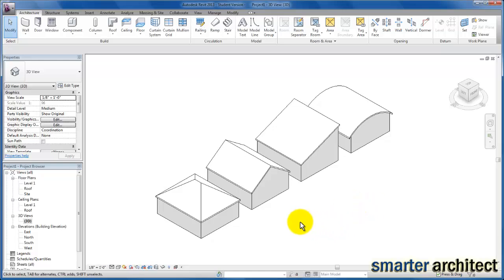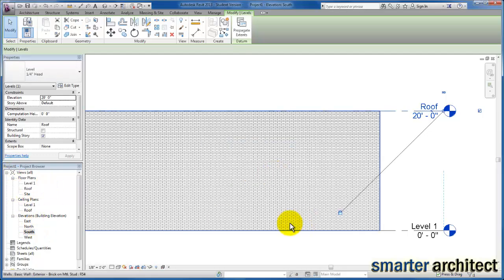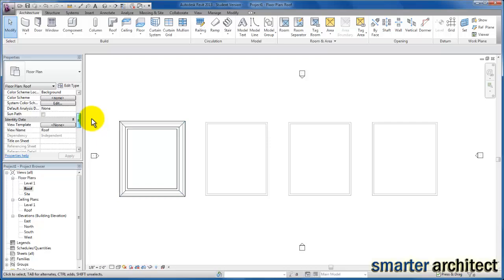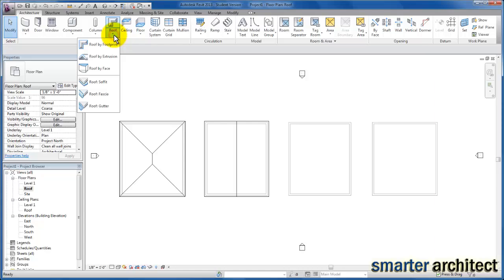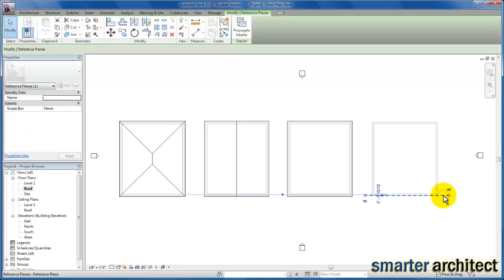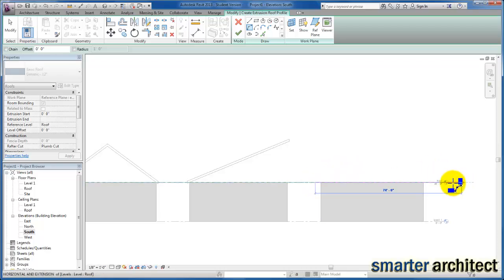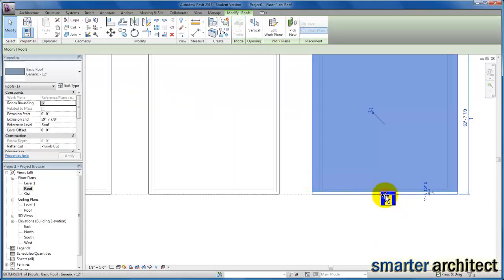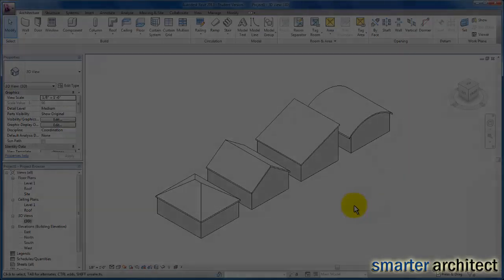Revit Tutorials: Roofs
Part 1- In this Revit tutorial, we will be working with roofs in Revit.  We will take a look at the Roof by Footprint and Roof by Extrusion options for creating roofs of 4 different styles - hip, gable, shed, and barrel vault.  We will also make sure that we attach the walls to each roof type created in this Revit tutorial.  New Revit tutorials are constantly posted!